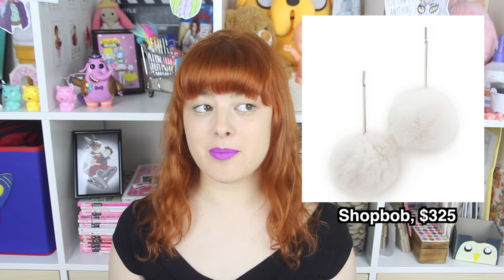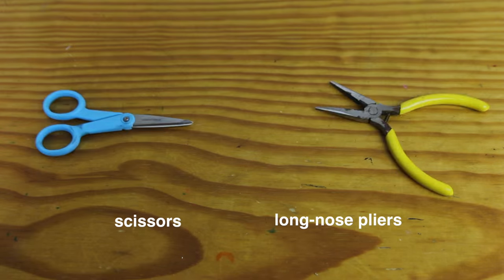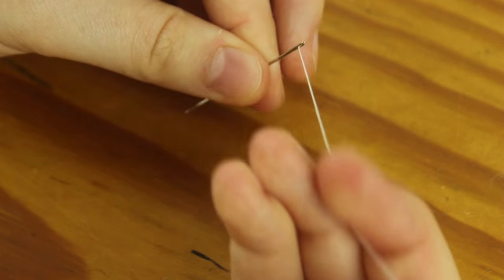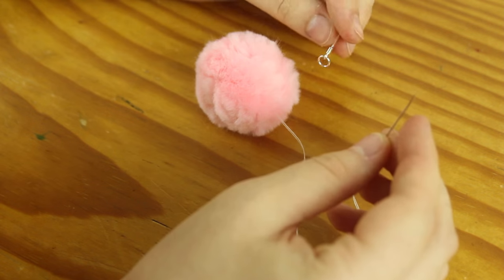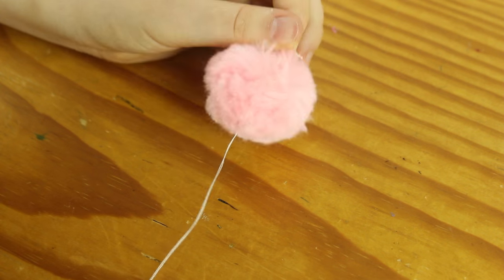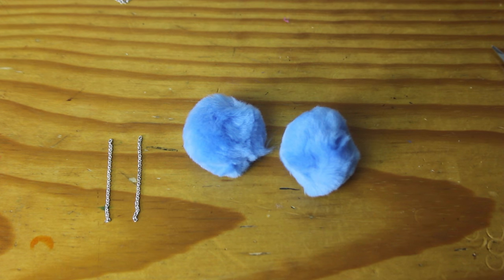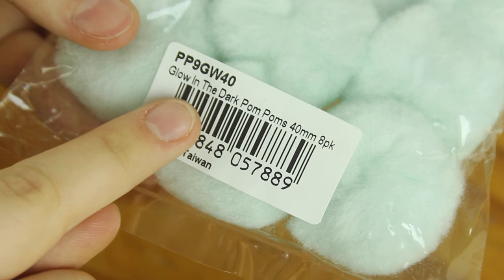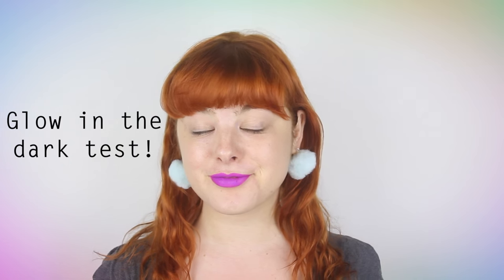DIY Pom Pom Earrings | Make Thrift Buy #31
WOW I can't believe we're into the 30s in make thrift buy episodes! :O
Today's one is a simple project, but super effective nonetheless. I hope you enjoy the video! :)

THE PROJECT
Difficulty Level: Total Beginner
Time to Finish: 10-15 minutes

You can even make your own pom poms from yarn:
Spotlight, Lincraft and Ebay all sell pom poms, as do most craft stores. Have a look around!

Thanks so much to Argofox Creative Commons for hooking me up with all this great music

CAMERA: Canon EOS60D
Microphone: Rode Shotgun VideoMic
Editing software: Final Cut Pro 10.2.1
Sewing Machine: Bernina Bernette Oxford 6 and Bernette 610D (overlocker)